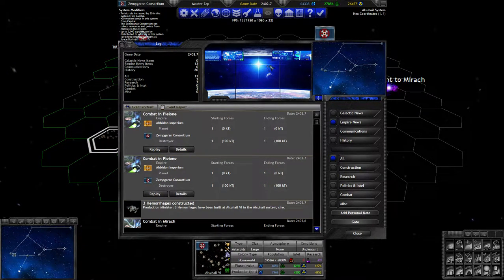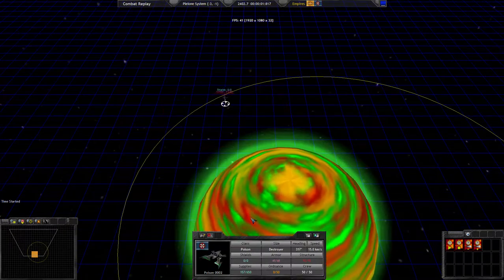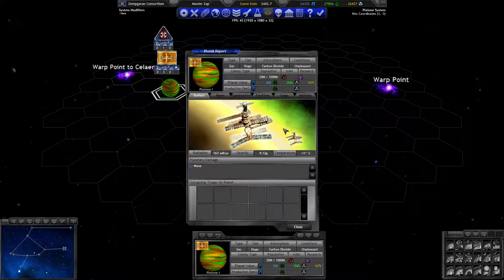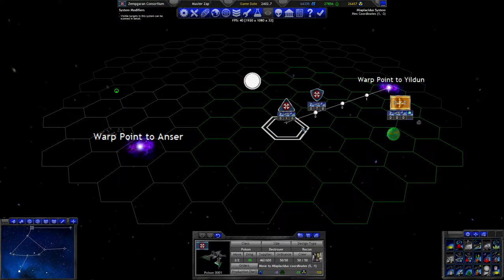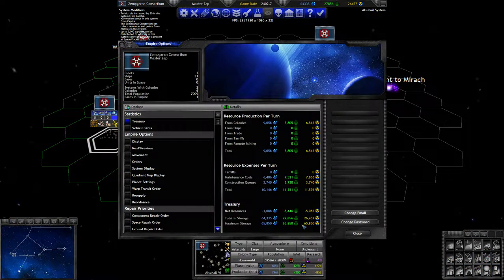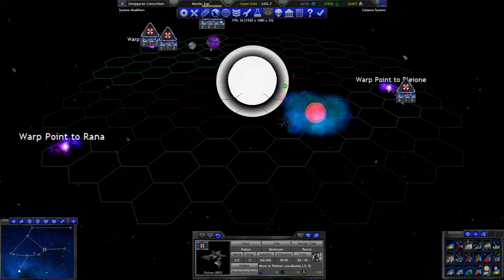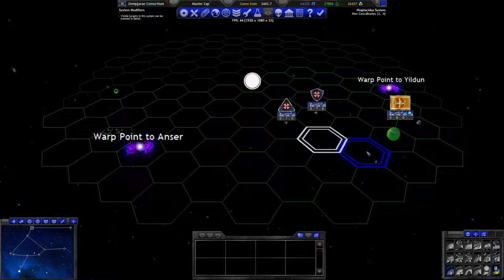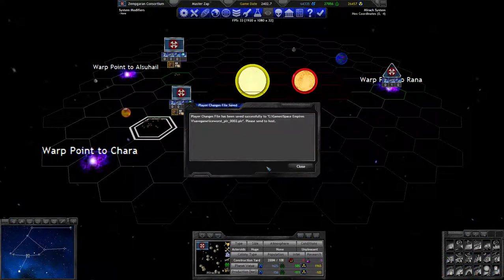Turn 28 - Suddenly Planets